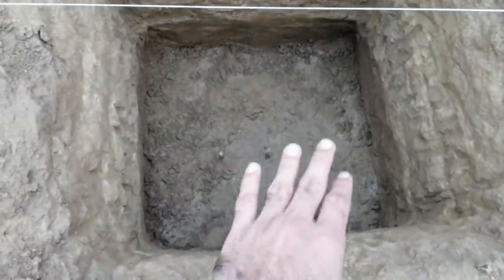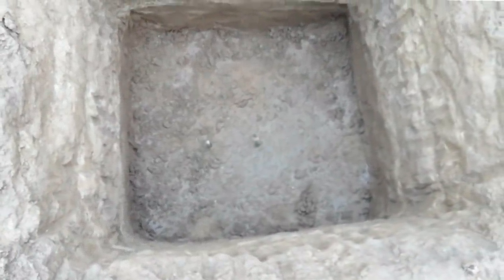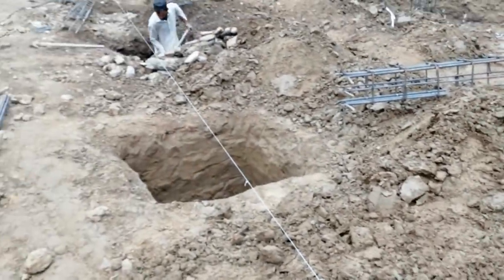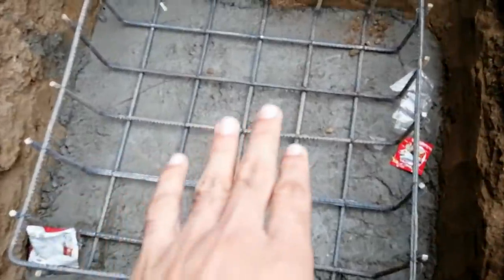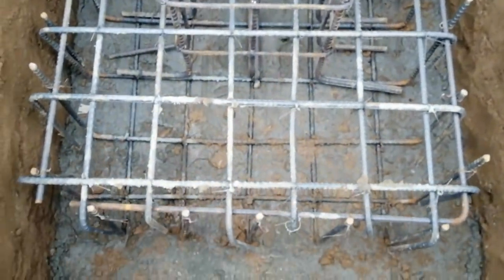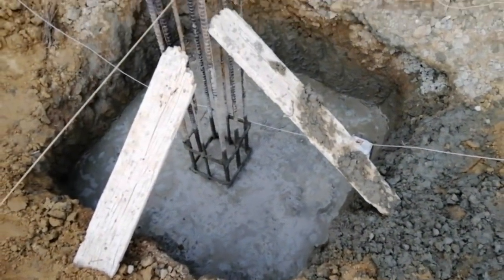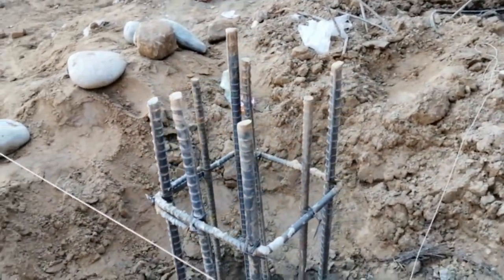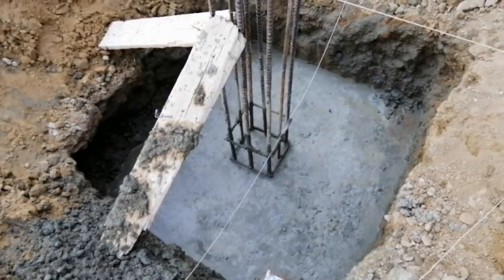Depth of Footing/Foundation and Reinforcement details in Foundation - Civil Engineering Videos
Hello Friends, In this video lecture today I will show you some useful information for column footing and its foundation reinforcement details.